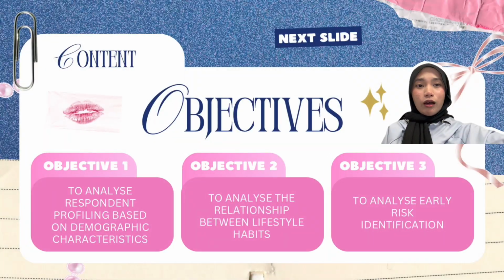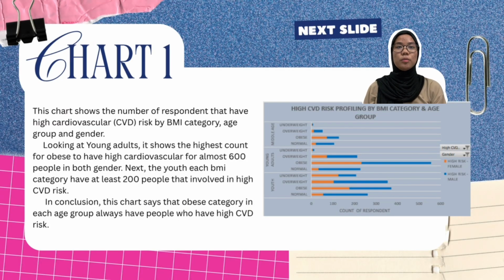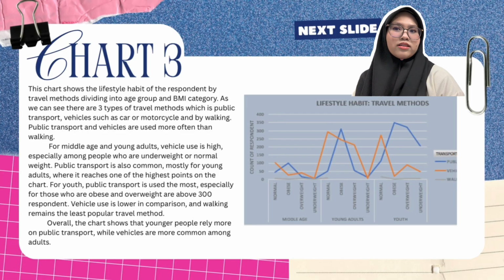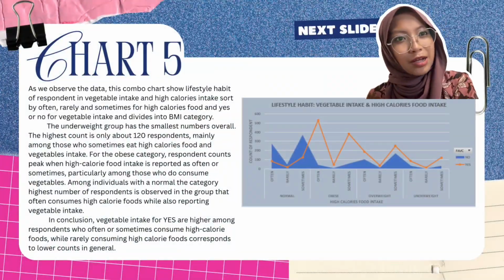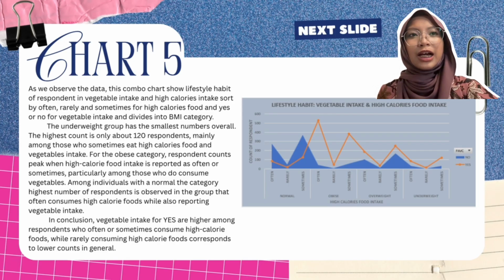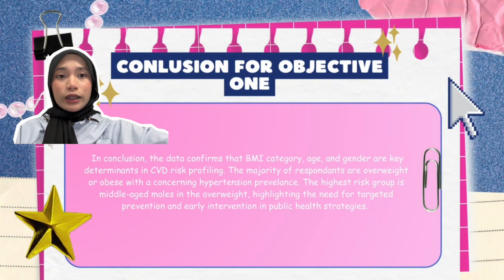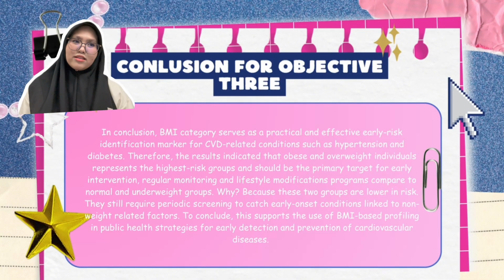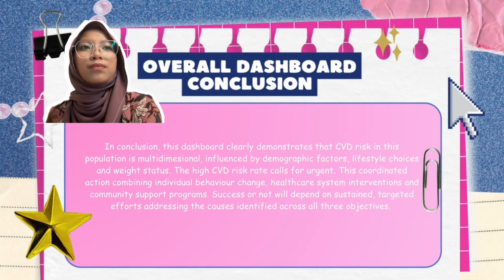DSC119 GROUP PROJECT 1B_G2_ZARA